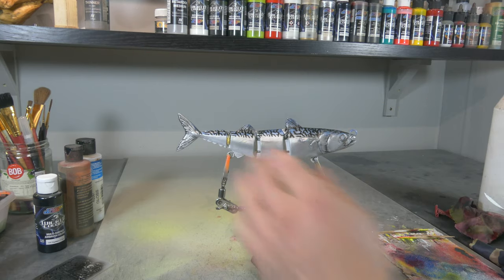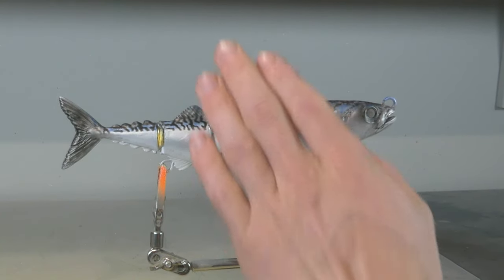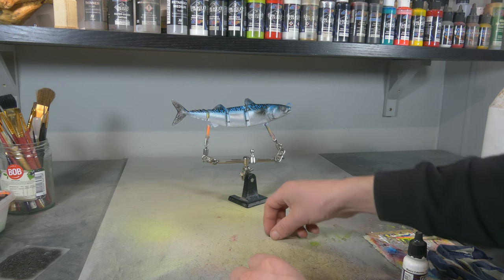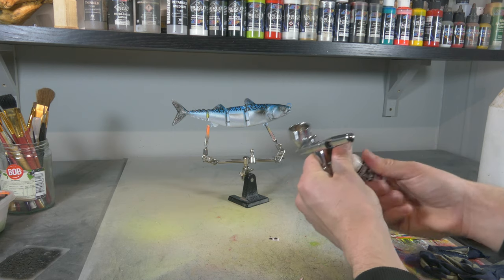Holographic Mackerel Swimbait Lure Painting Tutorial 🌟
Let's paint a holographic realistic mackerel pattern by layering your paints.

Follow us also on Instagram and Facebook for more content, products and fellow lure painters/makers their creations!

"TheFatRat - Reminiscence" is free to use only on YouTube.